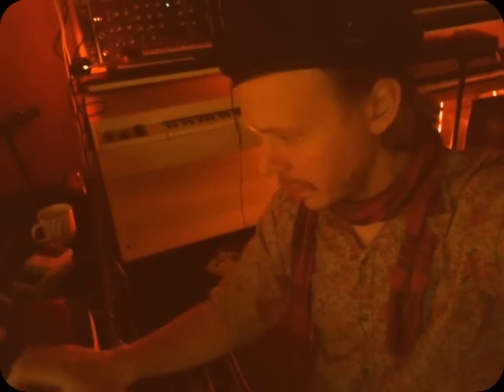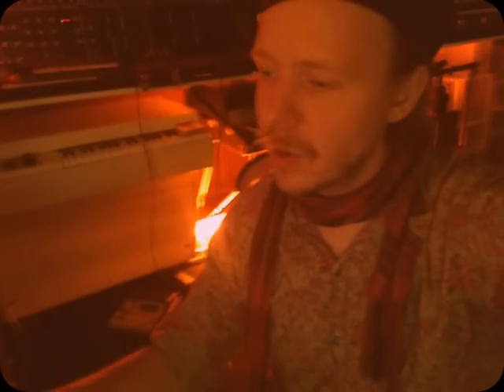Necromonkey guitars through the Schaller Roto sound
Today was a pretty remarkable day because today we started working on the new Necromonkey album...I had this idea that we should wait until the first one was out but last friday I started messing with some rhythmic ideas and realized that the time had come to start working on some new stuff...

So today David came by Roth Händle V and we started working on a guitar idea David and hit the ground running...The new material sounds well. very interesting and cool.

The new Idea is also to finish every track before going on to the next. Sounds like we might max out every track but its worth a shot.

...and yeah by the way Necromonkey have a page on Facebook.